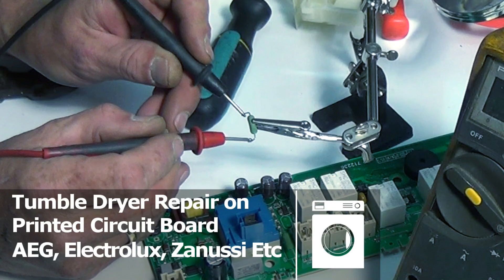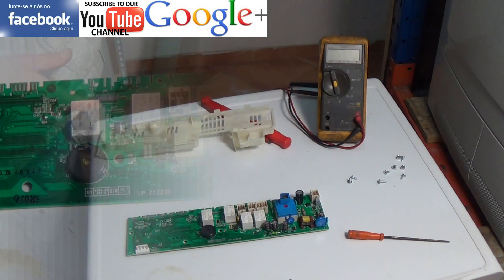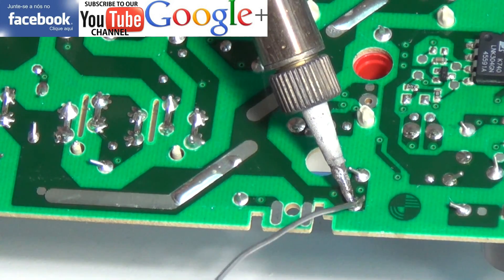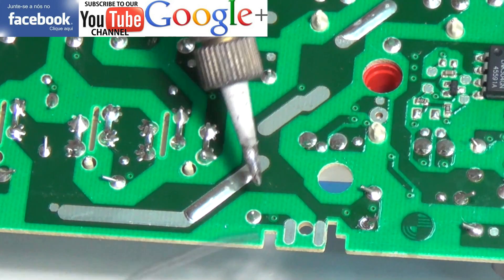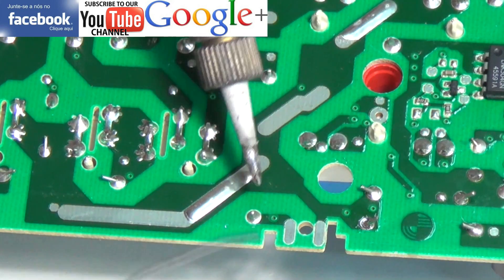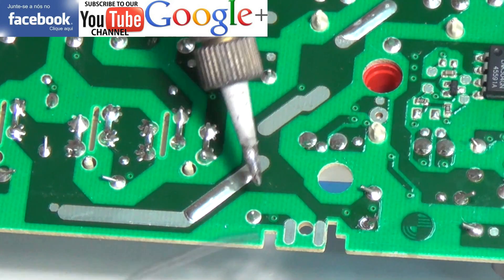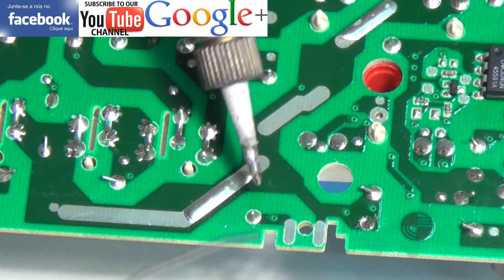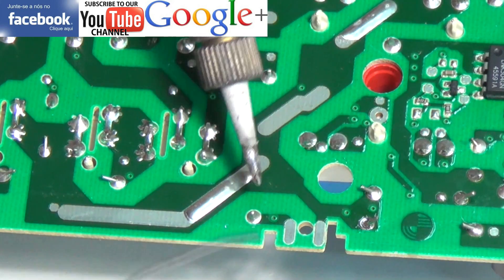Printed Circuit Board (PCB) Repair Tumble dryer AEG, Electrolux, Zanussi Etc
Some Tumble dryer printed circuit board problems are obvious. Some common and simple problems can cause a printed circuit board not to work.
With the E5 range of error codes this can sometimes be the circuit board (PCB module) you might get any of these code faults E51, E52, E53 & E54 on first inspection should be to check all the tracks on the circuit board look for water damage and also burnt tracks, due to the nature of the appliance there can be quite a lot of humidity on the board especially if the dryer has been kept in a very cold room or garage.
Condenser dryers are more prone to this than normal vented dryers.

You need to check for signs of damage to Components like Capacitors, Resistors, Diodes, Triac’s and the link Switch which fails so often on this type of tumble dryer. (Please note that when the LNK 304GN u. TNY264G blows the 47R Resistor also has blown) and you need to check all the Resistors & Diodes. I have put together a load of pictures on these Env 06 boards so you can get an idea of what to look for.